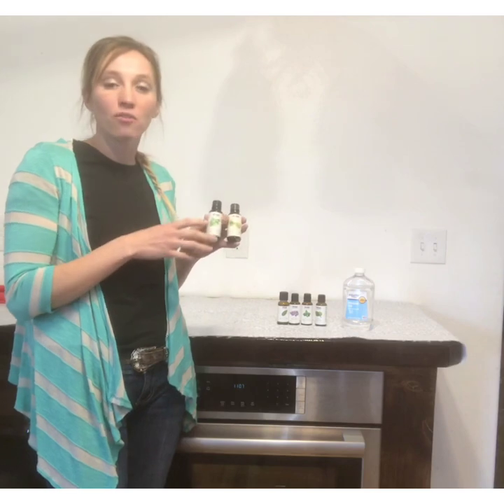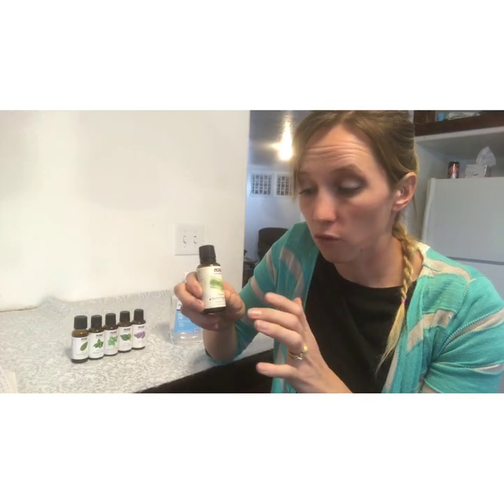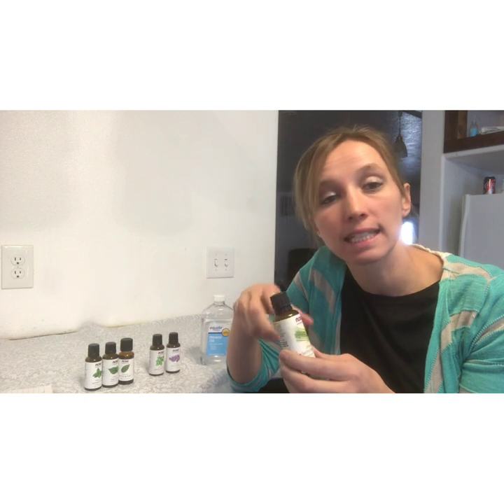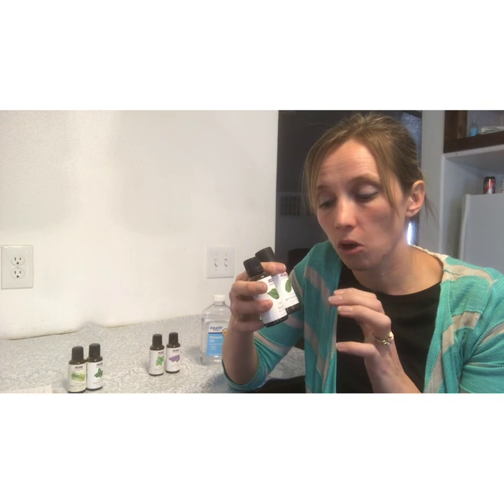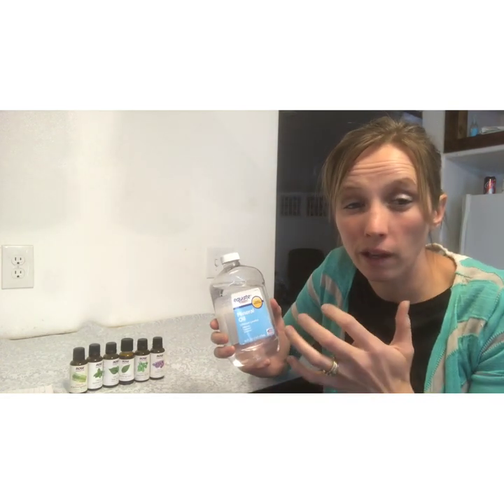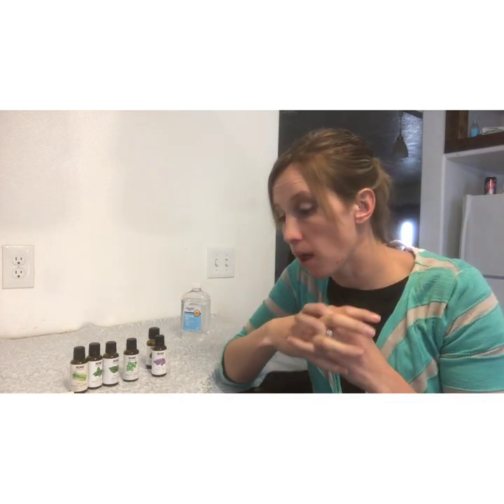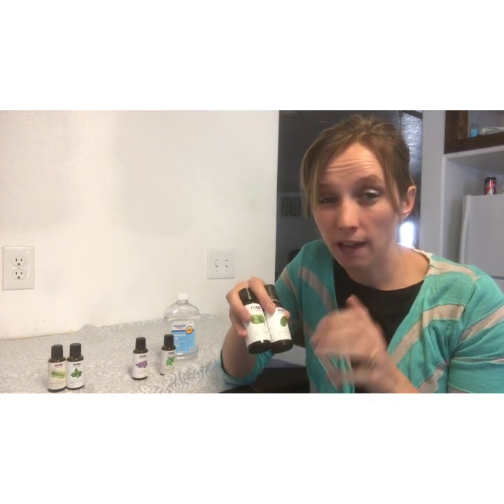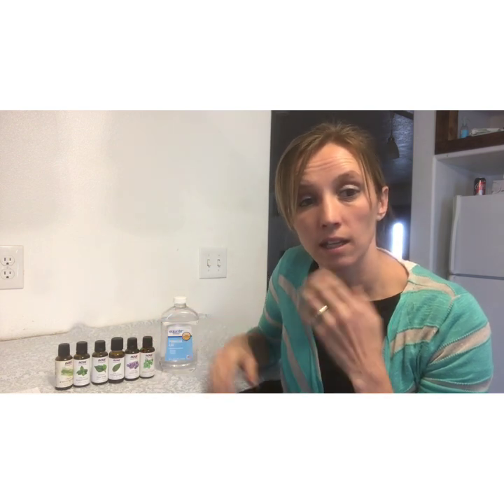Essential oils in beekeeping, What they do, How to use oils in Beehive, Backyard Bee Builder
In this video I go over the different essential oil’s used in beekeeping… I also go over the uses, what they do, and how to distribute them… I hope you enjoy this video… Backyard Bee Builder